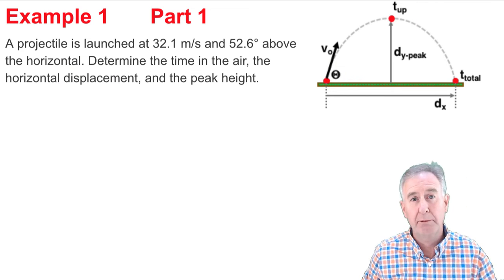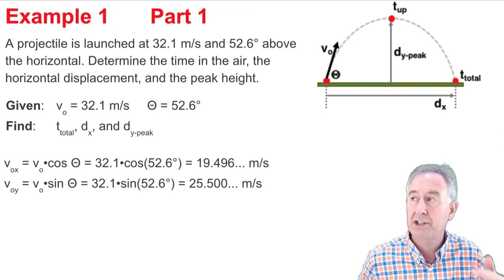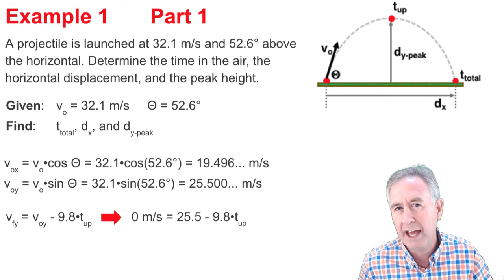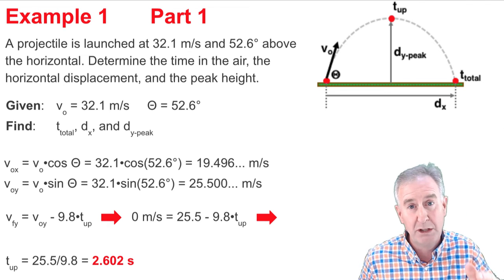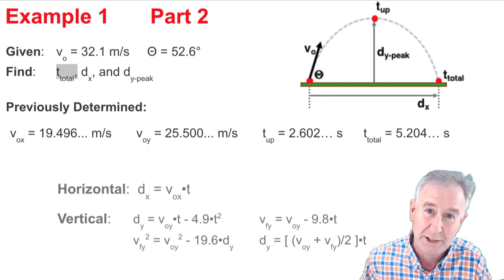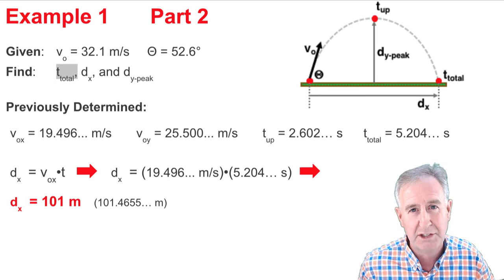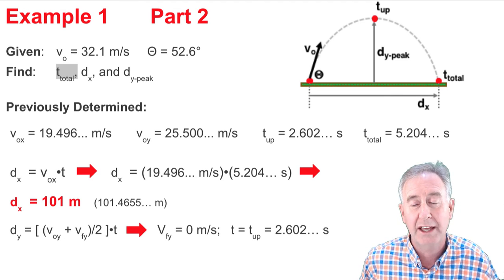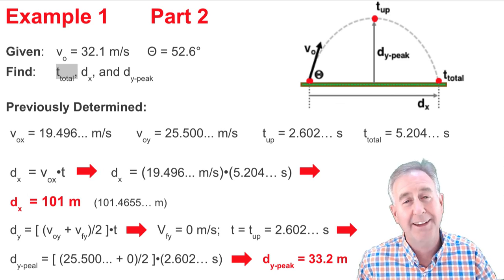Example Problem - Angle Launched Projectile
Here's a quick example of solving a horizontally-launched projectile problem. The discussion models a strategy that can be used for any solving any such projectile problem.